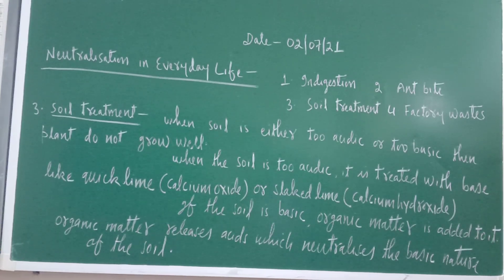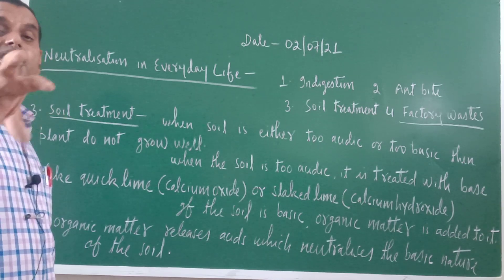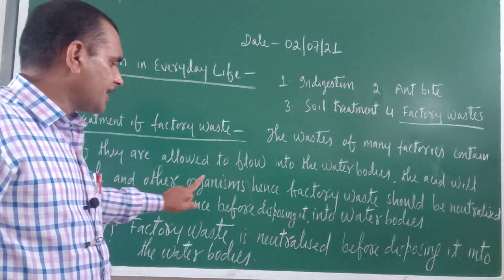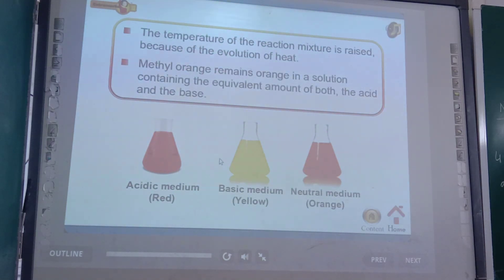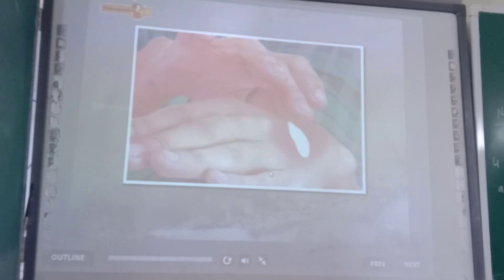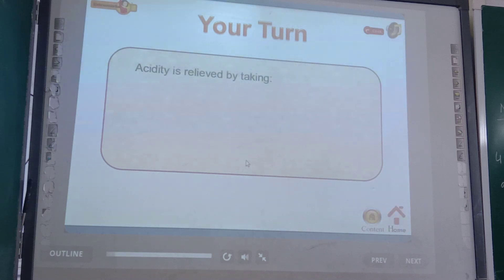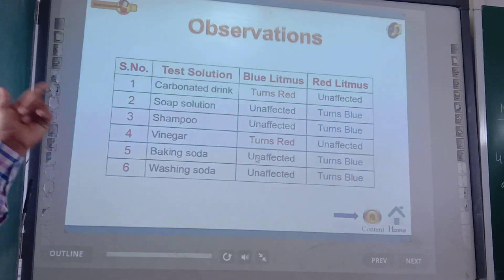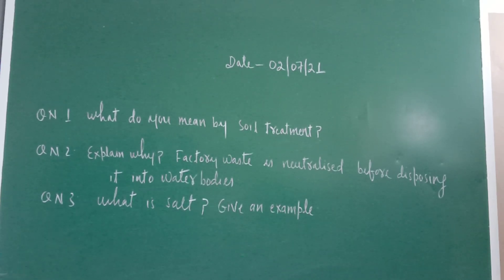7 th Science. Chapt-05. Acid, Base s and Salt. July-02/21.